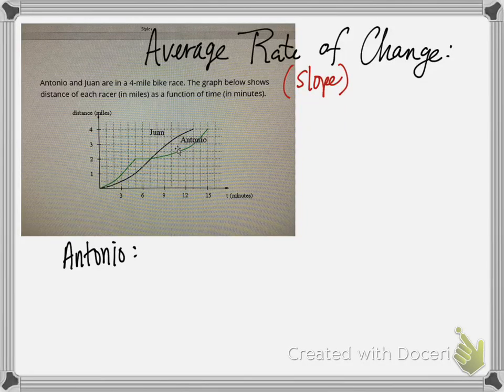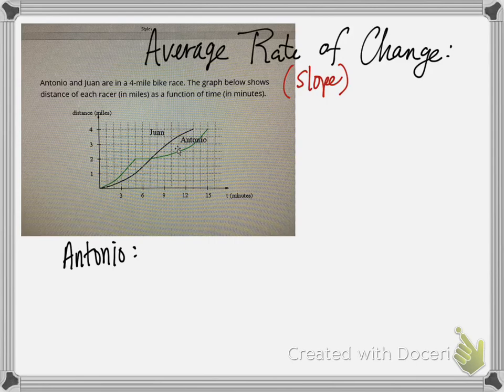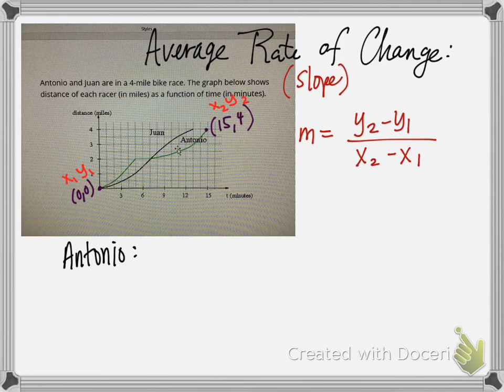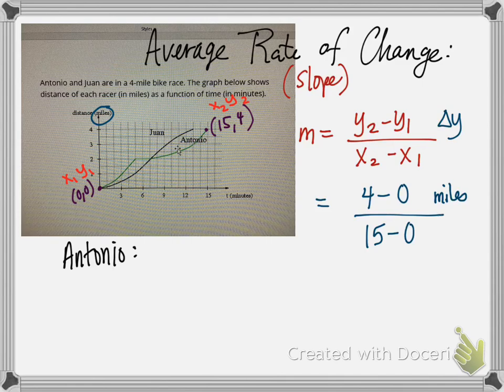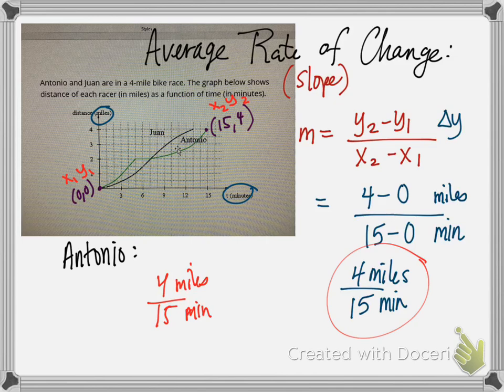Rate of Change: Given a Graph